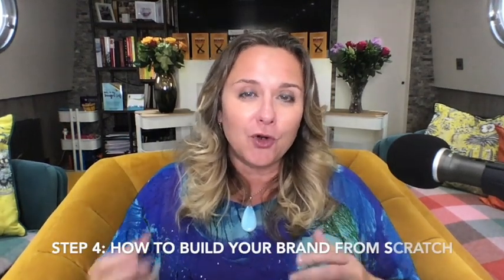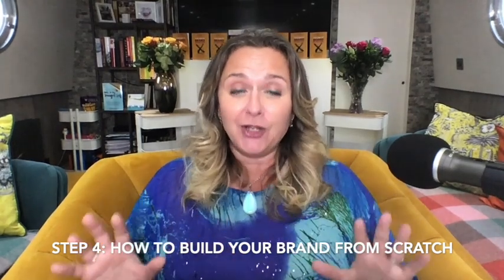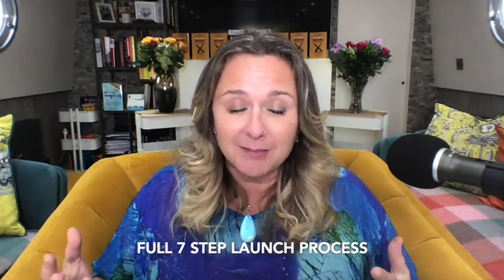Step 4 - How To Build A Brand From Scratch | Sammy Garrity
| In this fourth step we are going to get into your main launch now that you have done your soft launch.

Whether you are starting your business, or launching your first/next product or program, this 7 step video series will help you to brainstorm it, create it and launch it.

If you know someone else that should know about this free video series, please share it with them and help other small business owners to build their business the easy way  :)

Create your Google attraction strategy to drive visibility to your product or program with the 'How To Create A Badass Blog' online course:

If you've loved this video, have a look through the rest of this YouTube channel for more tips, tools, and training to help you build a powerful, credible and profitable brand that you are proud of.

About Sammy Garrity:
Sammy is a multi-award-winning international speaker, 9-times best-selling author, creator of 1000+ courses, resources & programs, and co-founder of The Impact Catalysts.

Having supported 70,000+ change makers through How To Build a Brand since 2002, Sammy believes that too many entrepreneurs hold back, play small and are scared to shine brightly because fear eats away at their confidence. Their lack of visibility is hitting cashflow hard, but it doesn’t have to stay this way.

That's why she and husband Greg are building the world's most impactful brand leadership academy, mentoring mission-driven entrepreneurs, leaders and CEOs to courageously achieve their impact goals. Now it’s your turn!